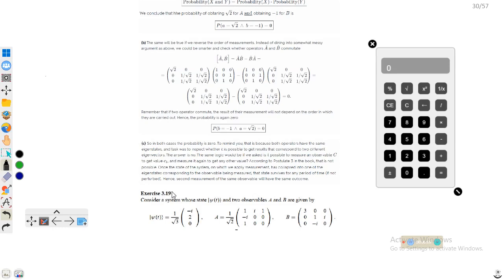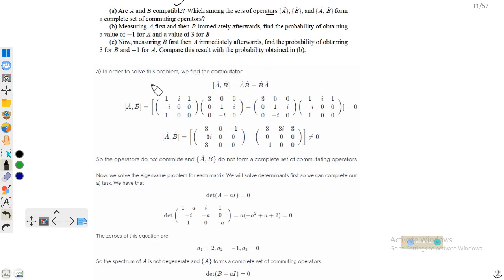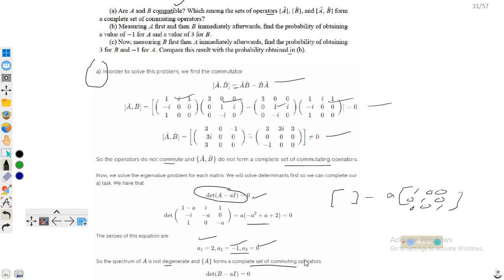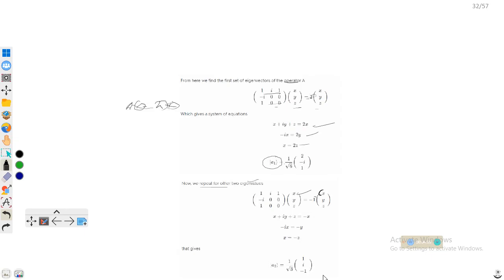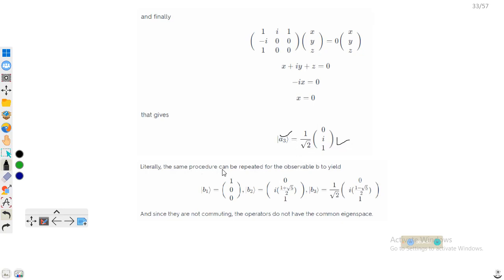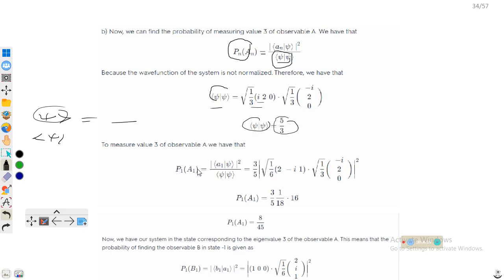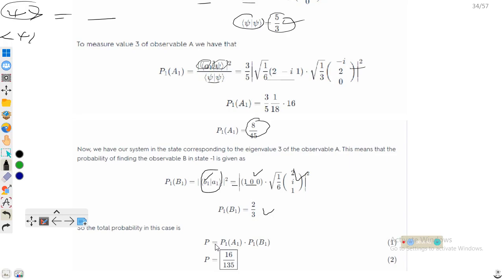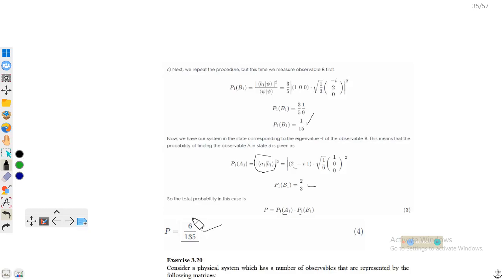Solution For Quantum mechanics concepts and application chapter 3 problem 3.19 by N. zeittli